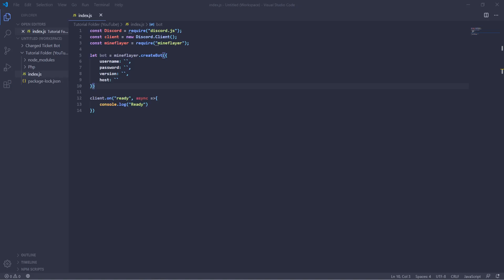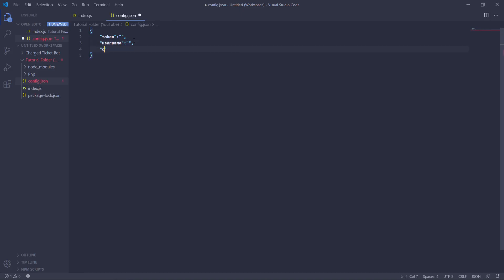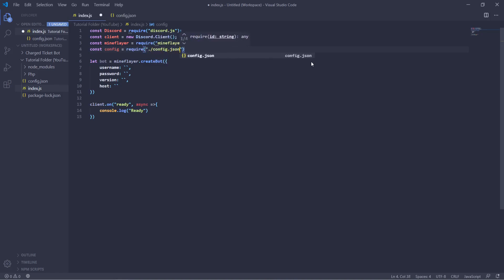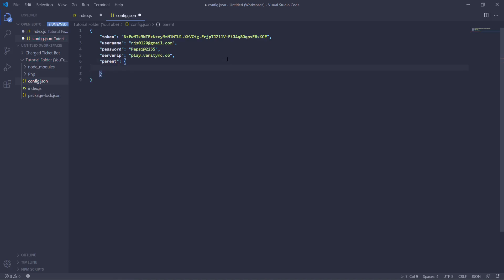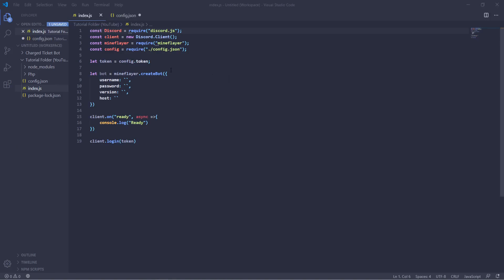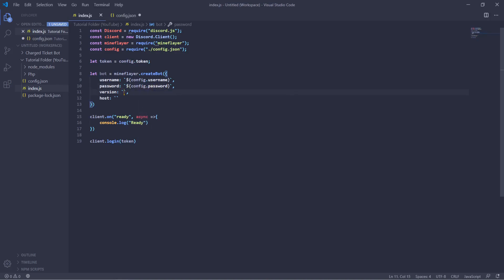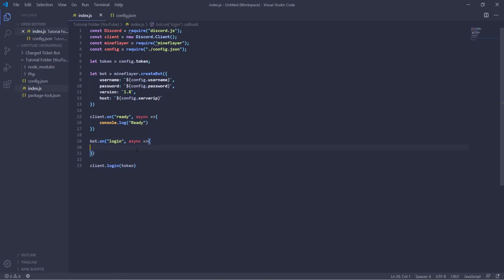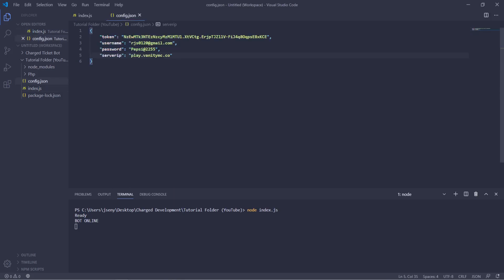Mineflayer DiscordJS Tutorial#3 Configuration Files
This episode we go over how to create very basic configuration files.
📕 Add Me - Max.#0069
📌 Thumbnail Made By - MrStealUrFood#9772